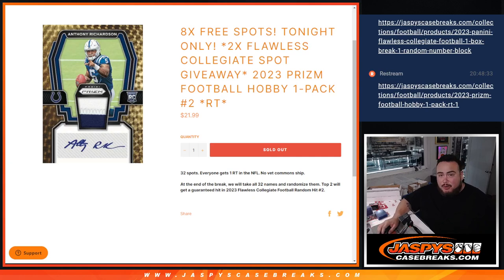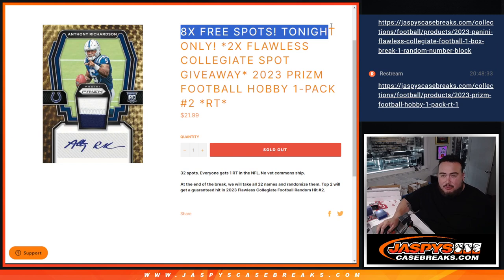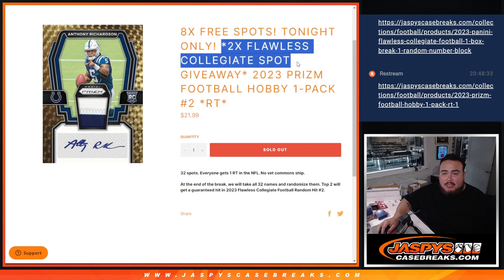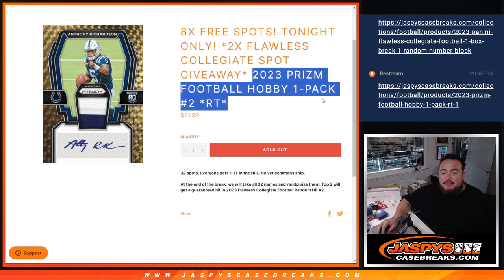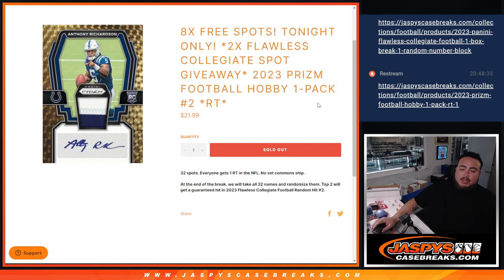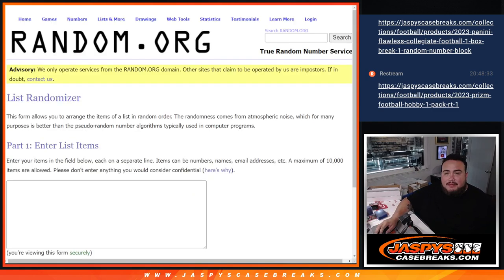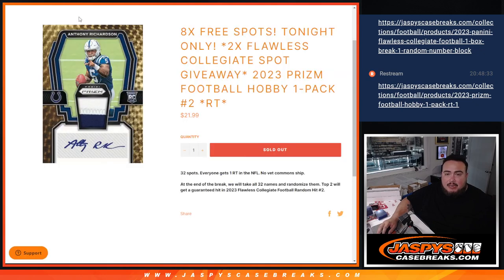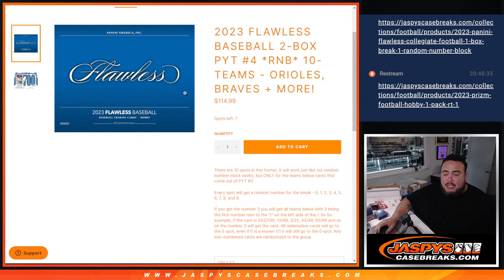Thu. 2/8/24 - *2x FLAWLESS COLLEGIATE SPOT GIVEAWAY* 2023 Prizm FB Hobby 1-Pack #2 *RT*